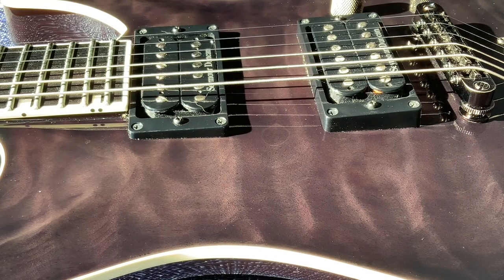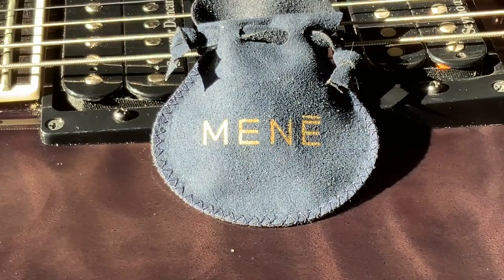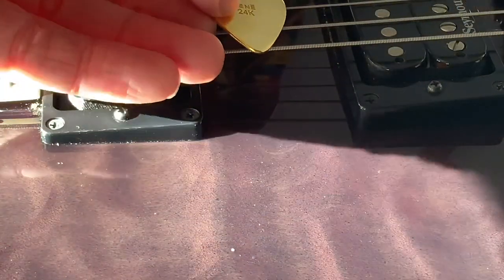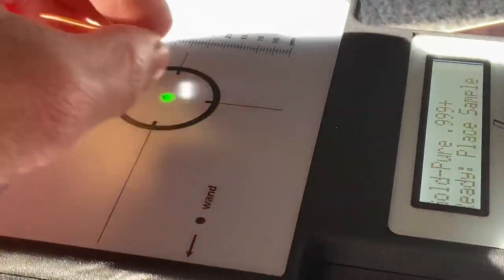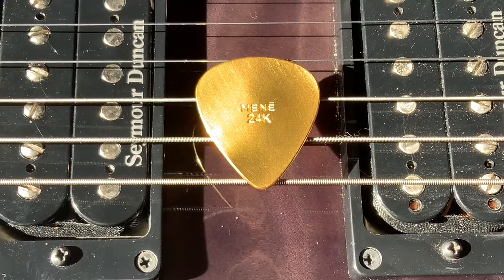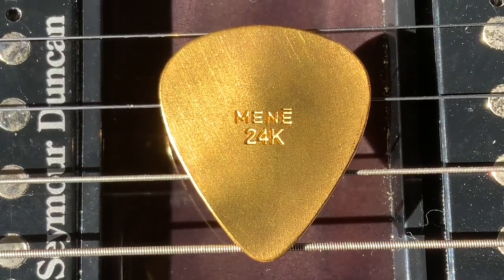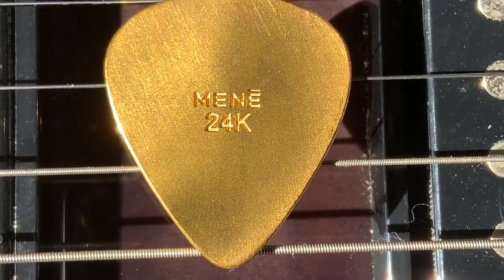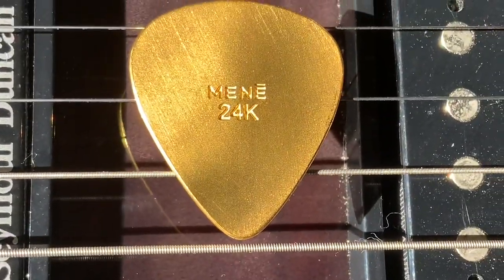The Most Valuable Guitar Pick In The World! Made Of 24K GOLD!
Check out this guitar pick made of pure gold. This gold guitar pick is made of 24K gold and is one of the most expensive in the world. Since, it is 24K gold, it's resale value is quite a bit higher than most other gold guitar picks out there.
Bitcoin:14RZD6XGGv4RFMyTTbPndmuYBWTc5w1Sm6
Ethereum:0x98E741Abf6D70ed1e6b3C97203a1B72414F1D6ad
Litecoin:LfgL5D7Wvtknagbn2WuCcXasAfquzv2CGB